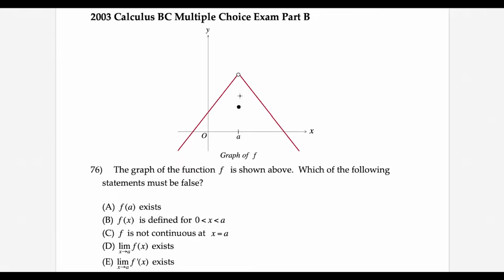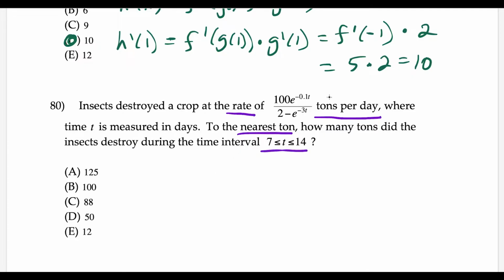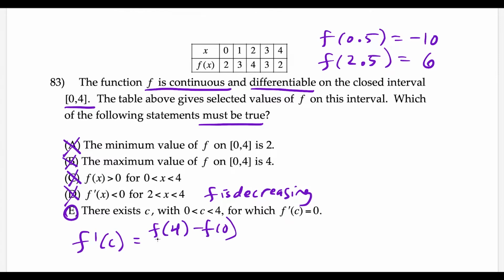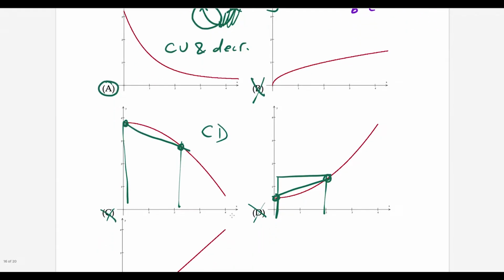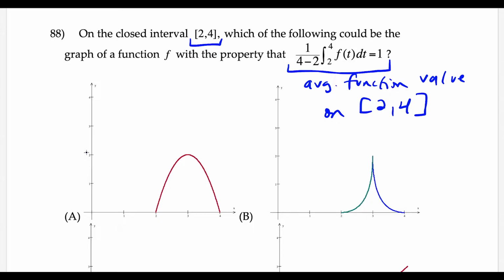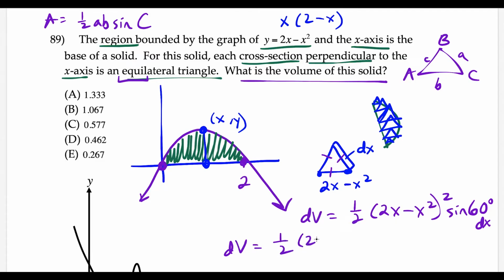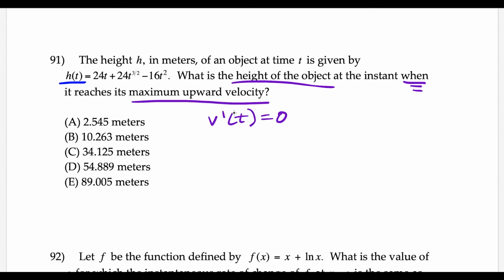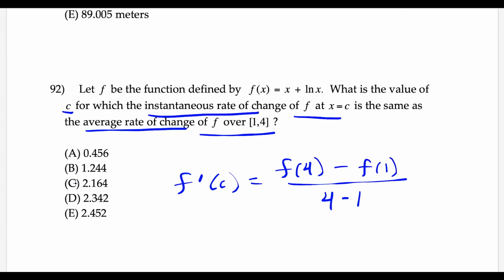AP Calculus BC 2003 Multiple Choice (calculator) - Questions 76 - 92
In this video, I go through the AP Calculus BC 2008 (calculator) section, questions 76 - 92. I cover a lot of topics from the AP Calculus BC curriculum and teach calculator techniques for integration and derivatives. This video is especially appropriate for anyone preparing for the AP Calculus BC exam.

Leave any topics you want me to cover in the COMMENT section below.